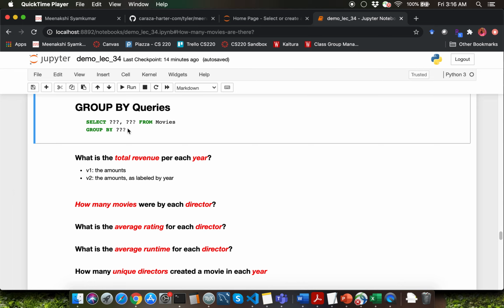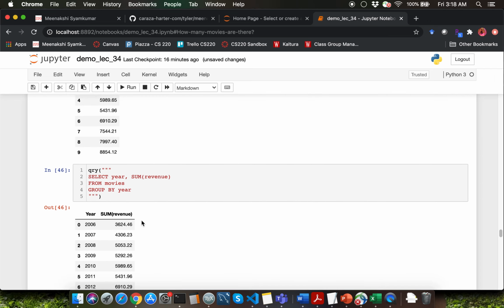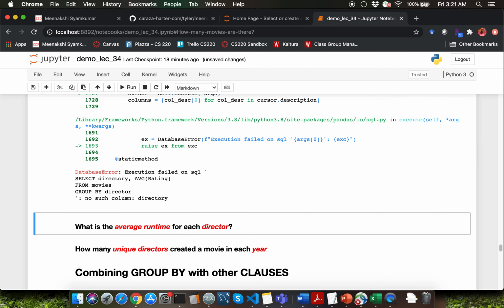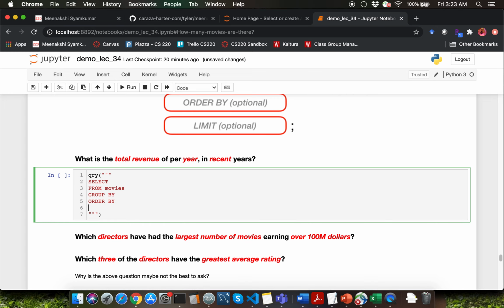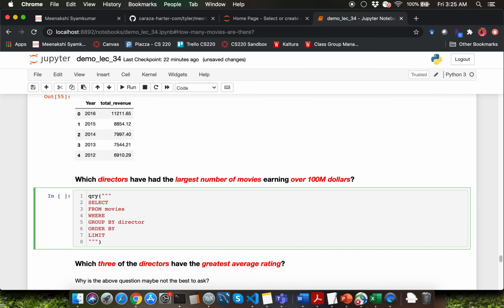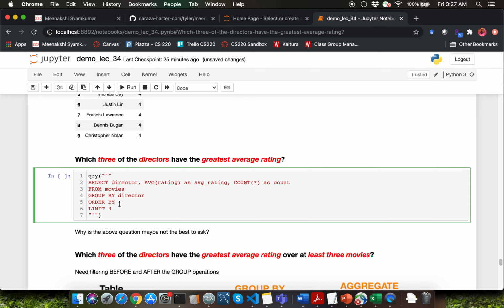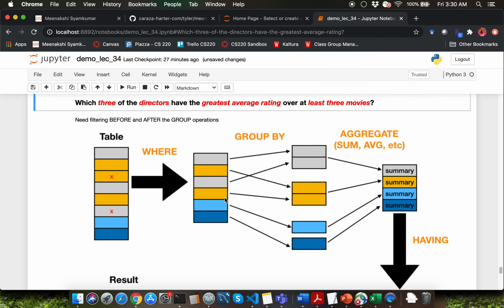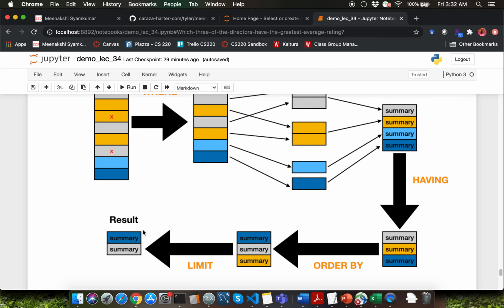[CS 220 / CS319 Fall 2020] LEC 34 Video 2: SQL group by